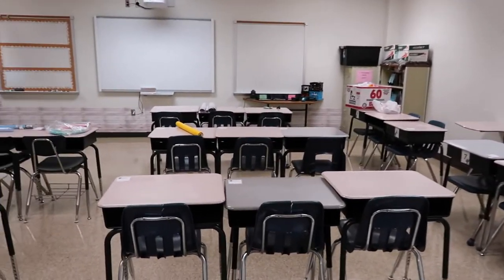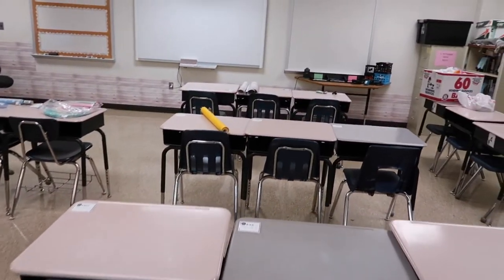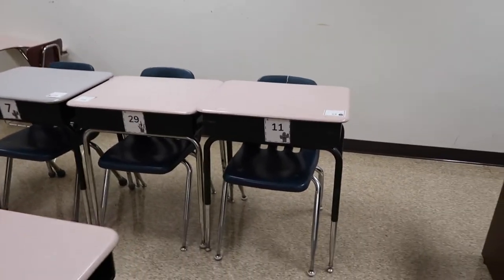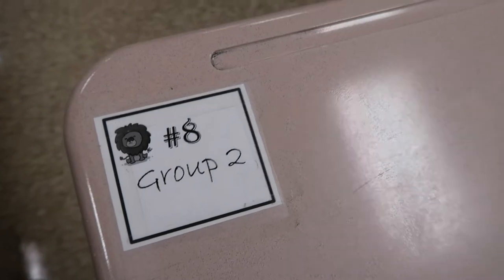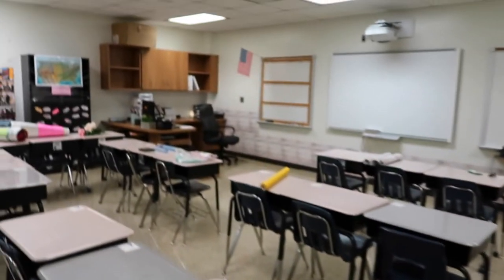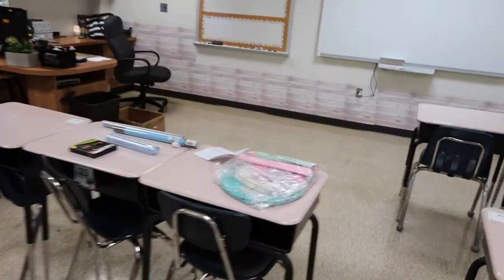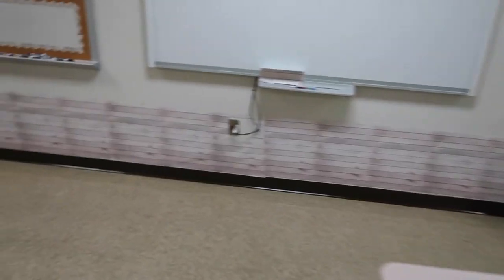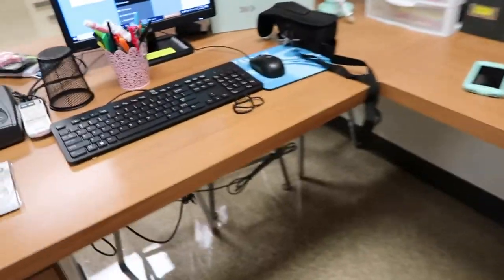High School Teacher Vlog: Prep Day 1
Hello my teacher friends! I wanted to share with you my first day back in my classroom.

This week was mostly teacher preparation week where we sat in on administrative policy sessions and talked about the school improvement plan for this year. We were excited to welcome our new principal and listened to his new vision for the school.

Learn often; Teach Well.

~Caitlin